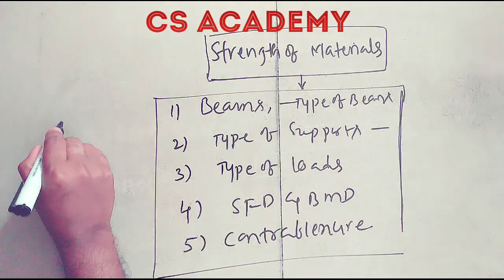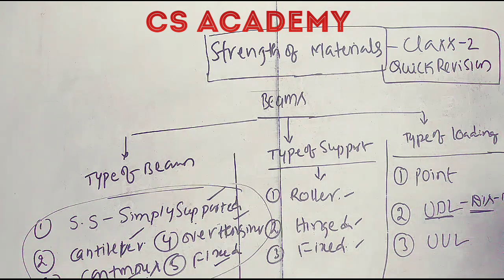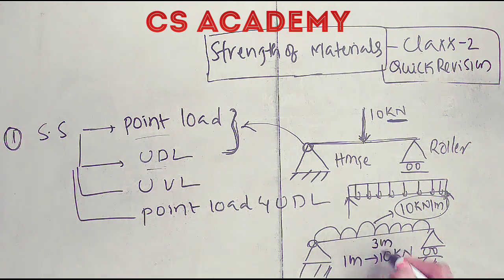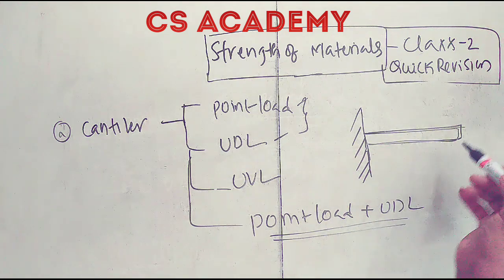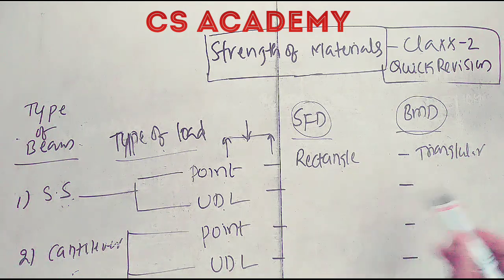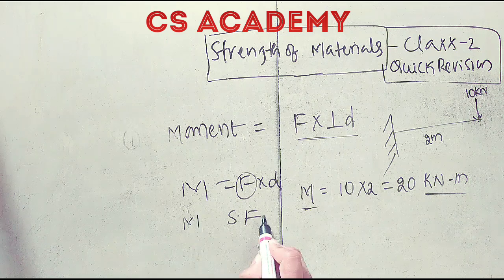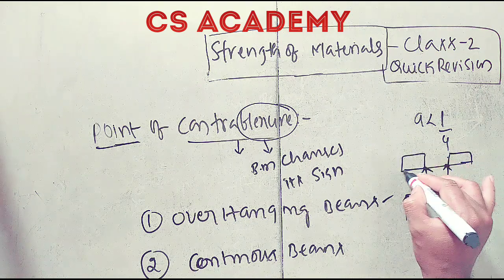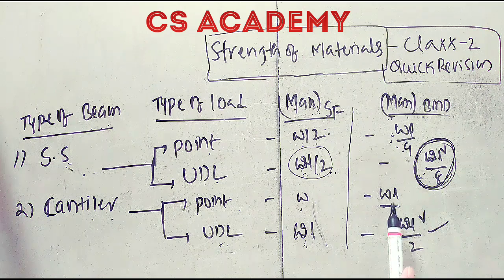STRENGTH OF MATERIALS QUICK REVISION CLASS- 2 BY SIVAKUMAR PANDIRI